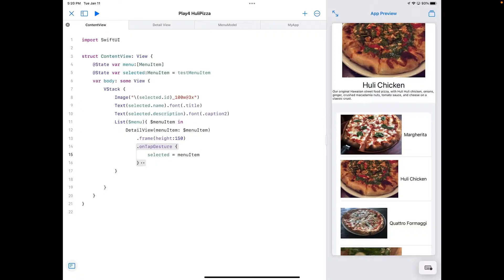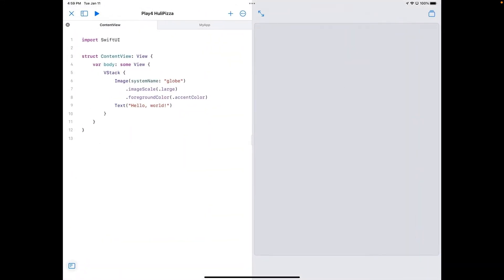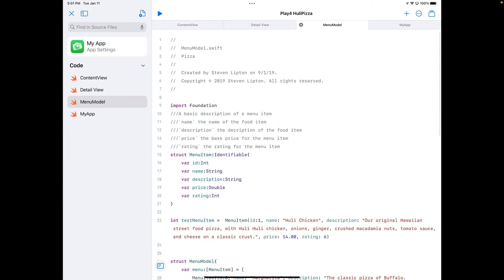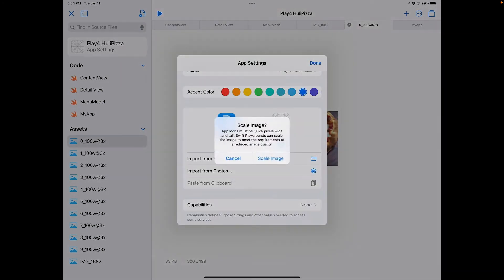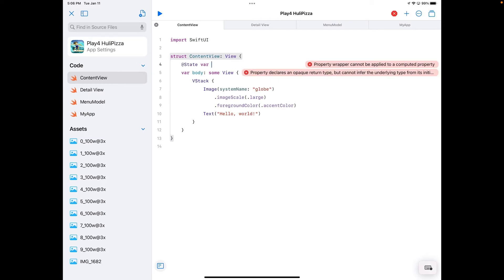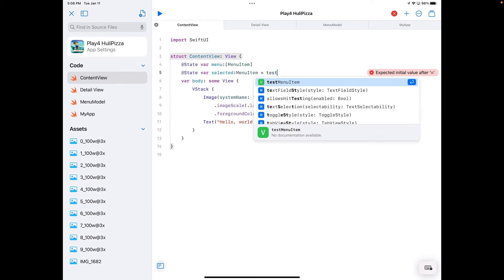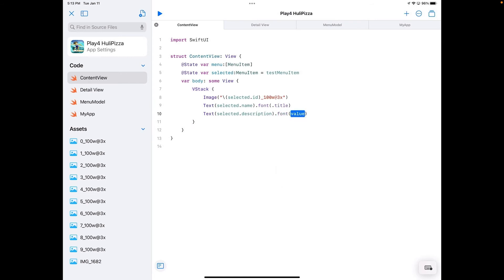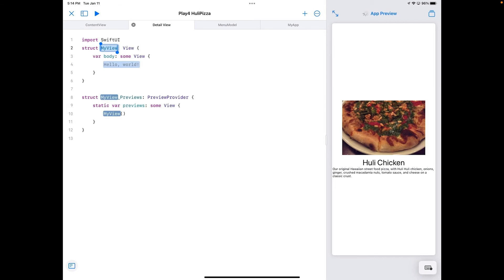A Tour of Swift Playgrounds 4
With. the latest version of Swift Playground for iPad, Apple got App development on mobile devices right. I'll guide you through a tour of Swift Playgrounds as we make a simple SwiftUI app.

If you'd like to follow along, You can find assets